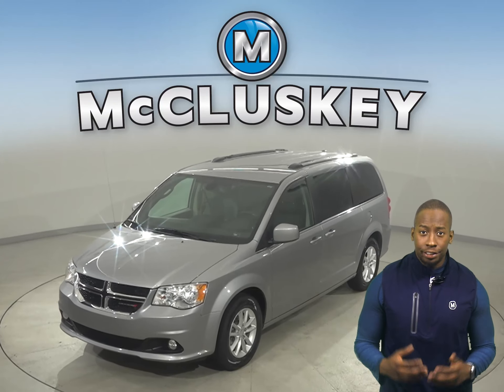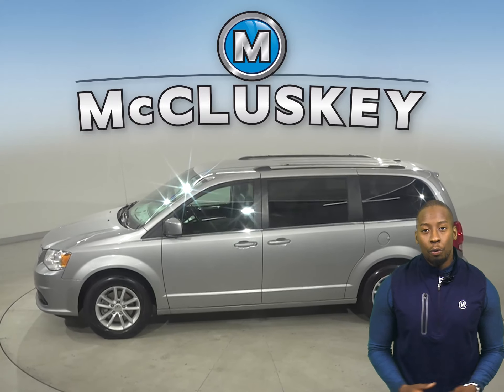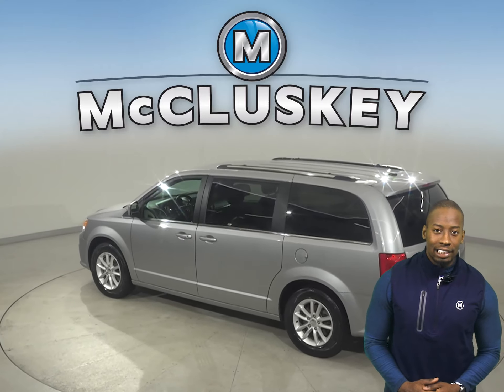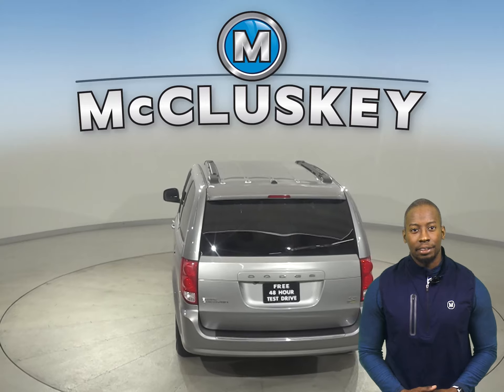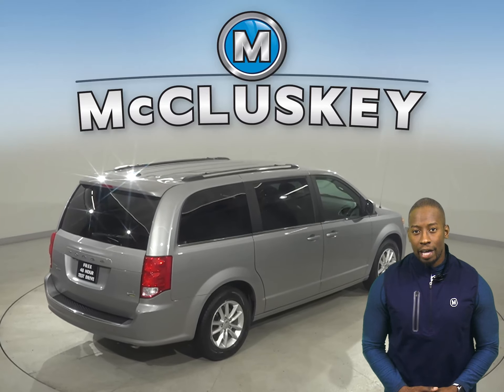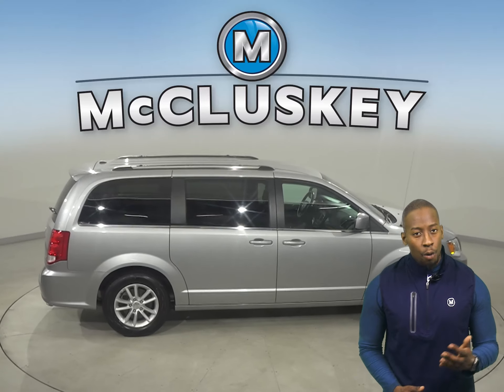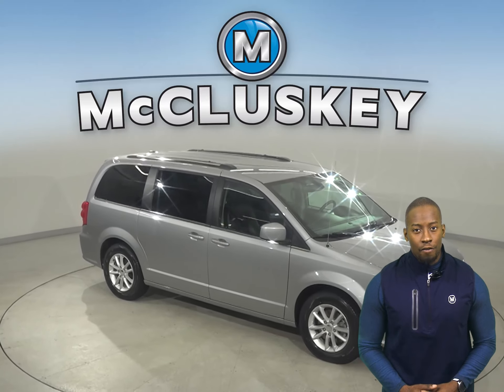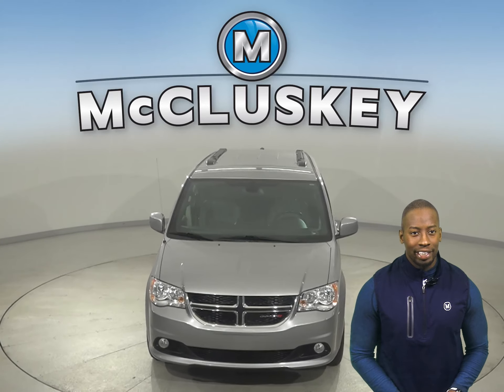A25665TA Pre-Owned 2019 Dodge Grand Caravan SXT FWD 4D Passenger Van Test Drive, Review, For Sale -